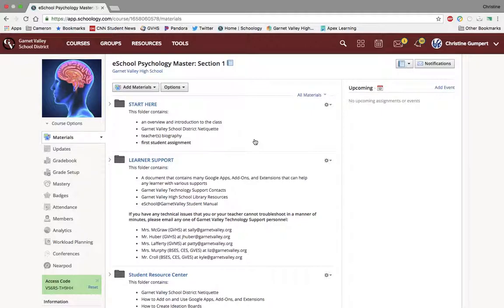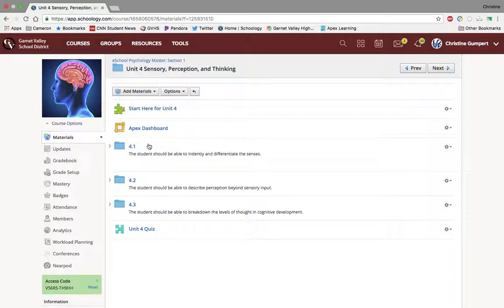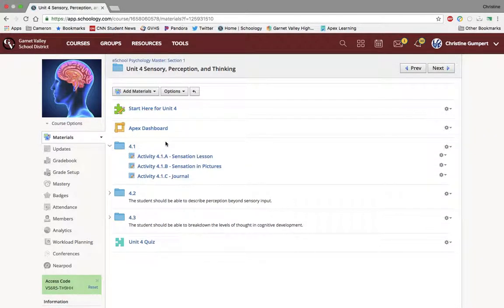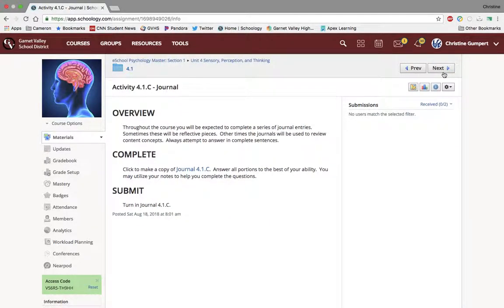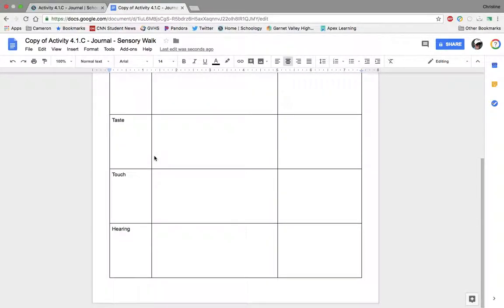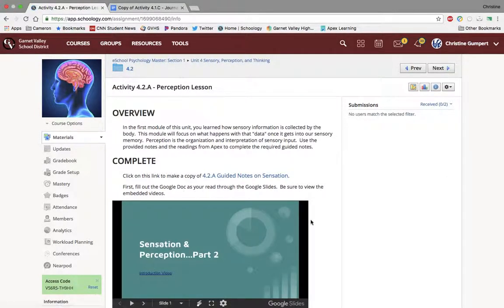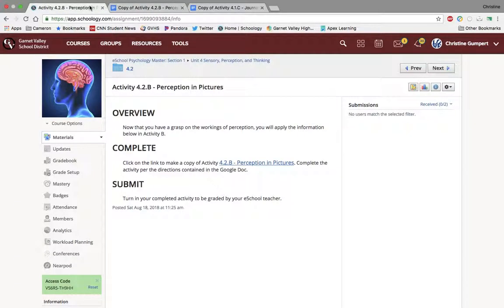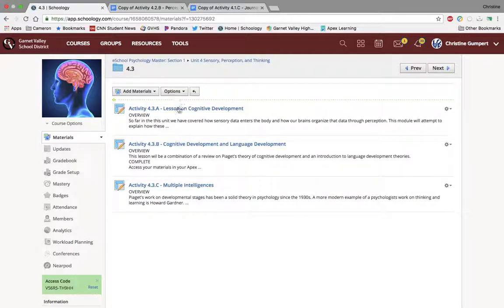ePscyh Unit 4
Garnet Valley eSchool
Unit 4